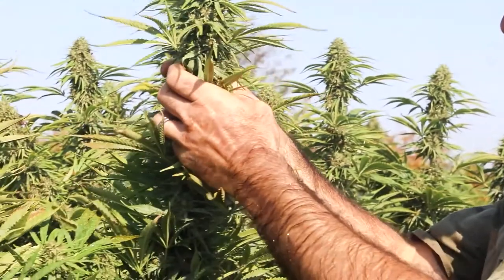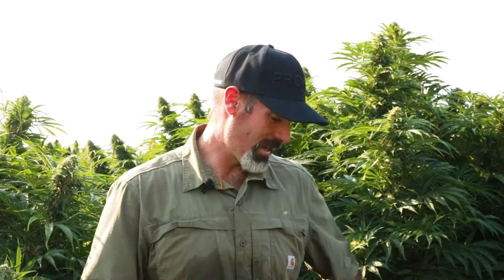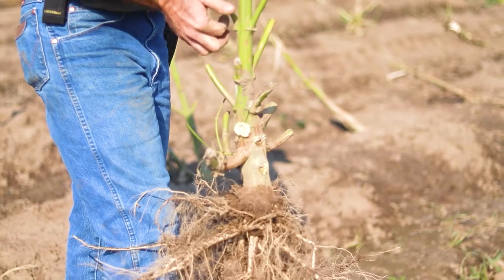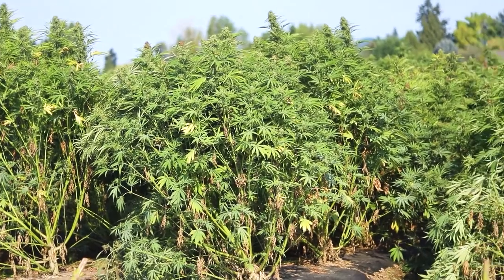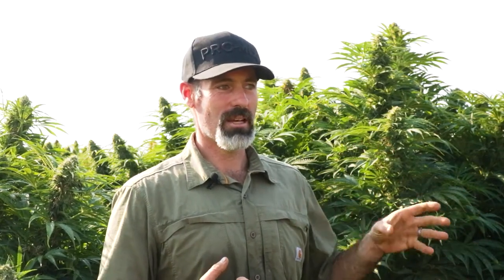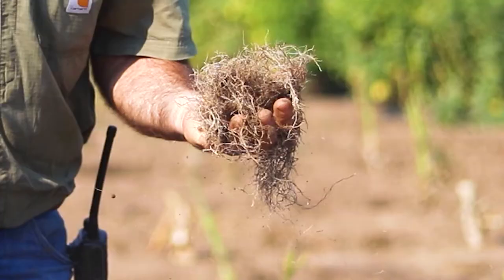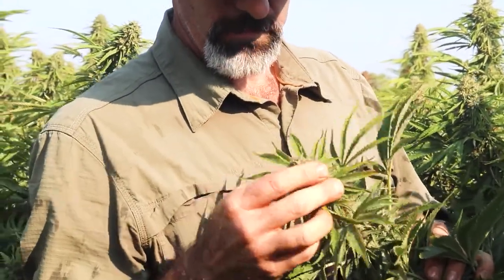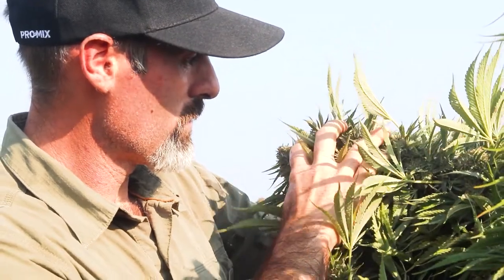GROWER TESTIMONIAL – Tom From CB Dilley Hemp Farm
"The sheer size of the plants, the size of the flowers, the density of the flowers, we've never seen that before. I would do this again in a heartbeat. " That’s one of many things that Tom Epler, partner in CB Dilley Hemp Farm based in Oregon, had to say about the PRO-MIX CONNECT product that he’s been using on his whole hemp field this year. Learn more about his experience with this mycorrhizal inoculant by watching this video.